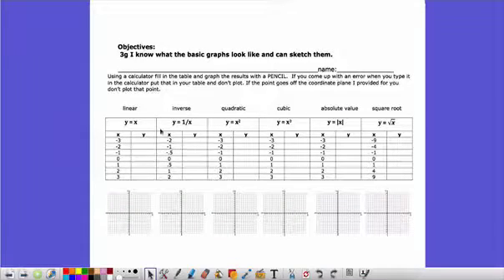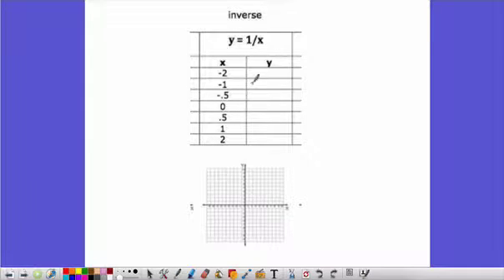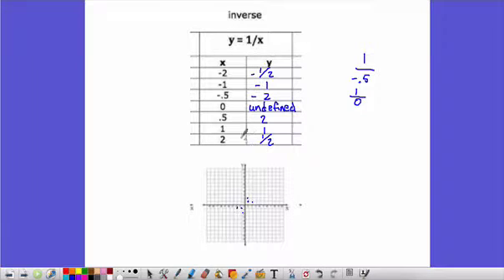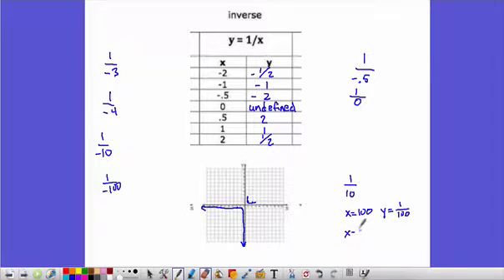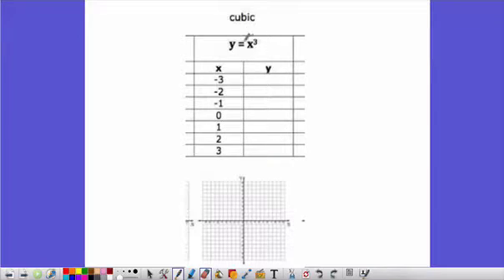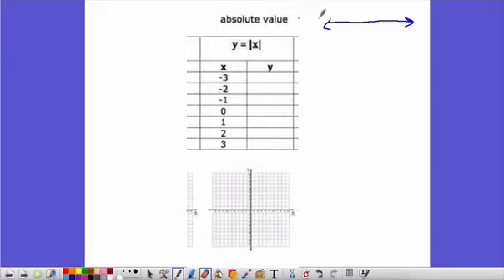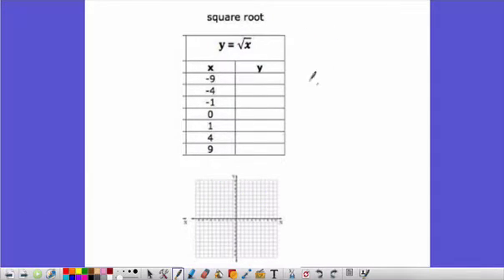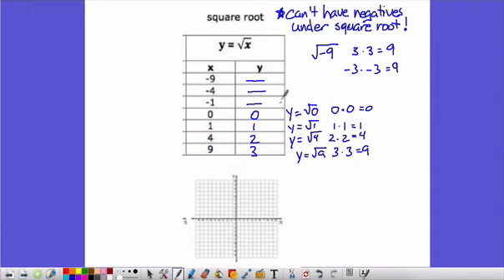3g Basic Graphs Notes